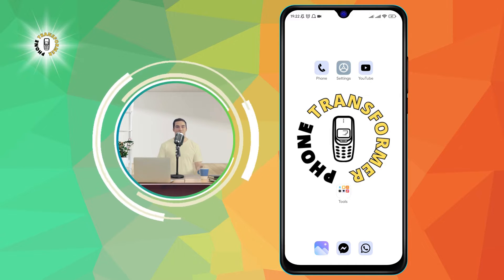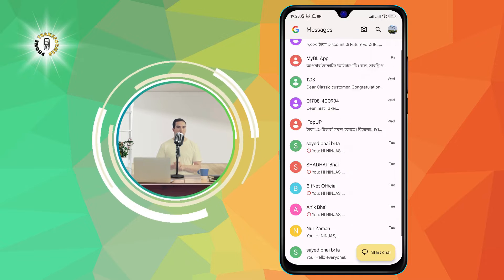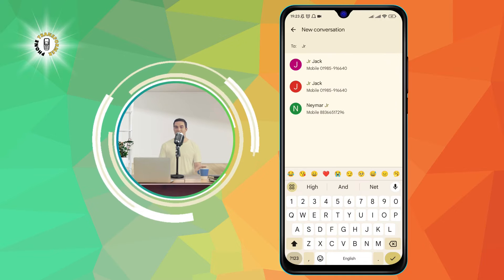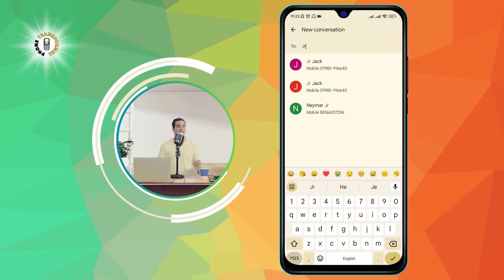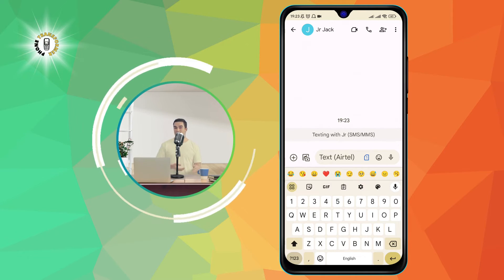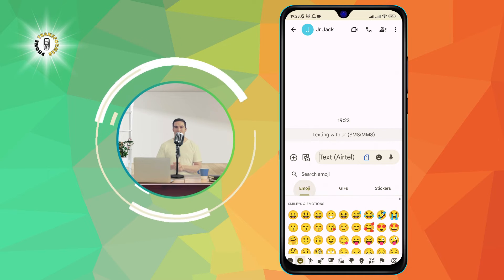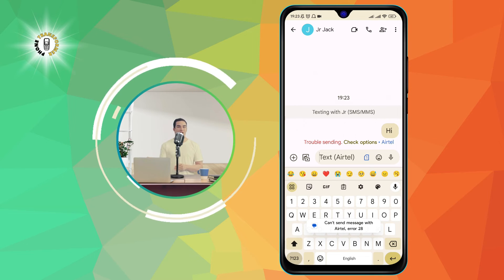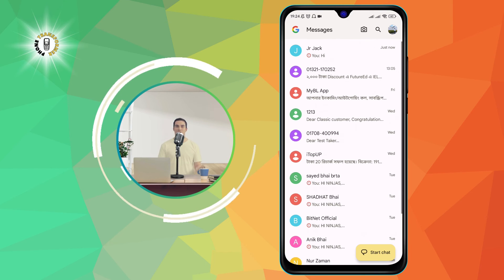How to Text to a Number on Android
Do you want to send a text message to a number on your Android device? Maybe you want to text someone who is not in your contacts list, or maybe you want to text a short code or a service number. Whatever the reason, you can easily text to a number on Android using different methods. In this video, I will show you how to text to a number on Android using the default messaging app, the phone app, and the Google Assistant. You will learn how to enter the number manually, copy and paste it from another app, or use voice commands to text to a number on Android. You will also find out how to save the number to your contacts list if you want to text them again.

- How to send a text message to a number on Android
- How to text a short code or a service number on Android
- How to text someone who is not in your contacts on Android
- How to text to a number using Google Assistant on Android

I will be sharing more videos on how to use your Android device to its full potential.